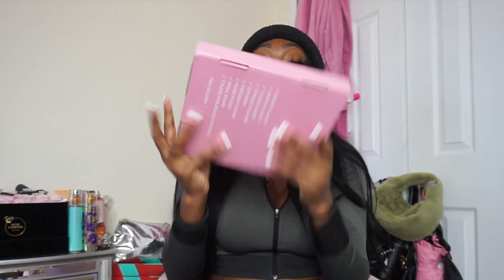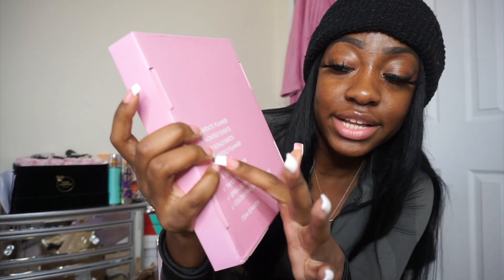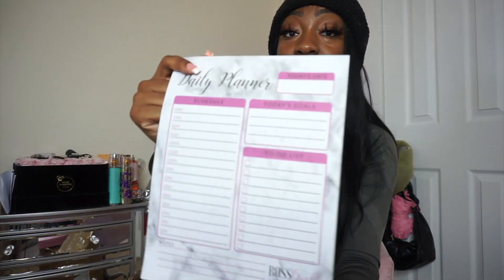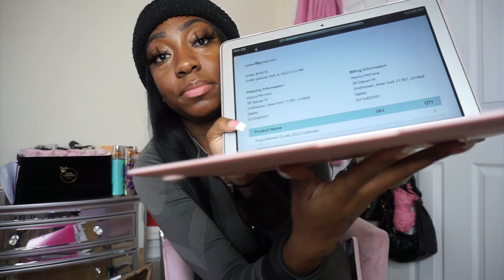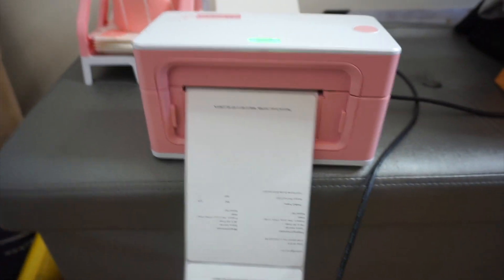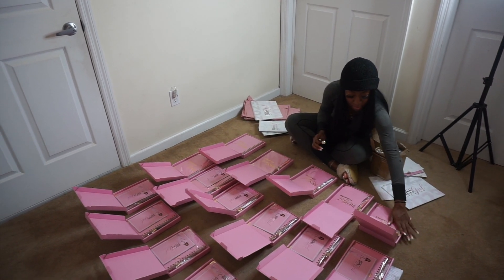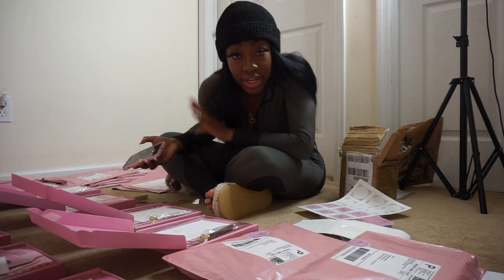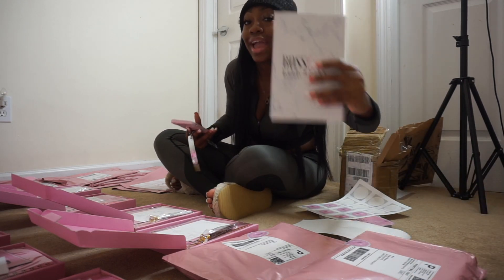Packaging Orders As a Small Business 🙁 Exciting But Not Easy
PURCHASE MY BUDGET PLANNER Amazon 2023

BUSINESS VIDEOS SERIES!

⇢ My Brand Instagram: @BossGirlLifeGuide (Become Your Own Boss)

⇢ Q: How old are you?: I’m 22

⇢ Q: Where do you live?: New York City

⇢ Q: What camera do you use?: Sony A6100

⇢ Q: What editing software do you use?: iMovie

AALIYAH JAY
Ky Lashaii
Life As An Entrepreneur
Najja Iman
Starting A Business With No Money
BBL
Kirah ominique
India Love
Jayda cheaves
Apartment Tour
New Month Reset
Get Customers For SMALL Businesses